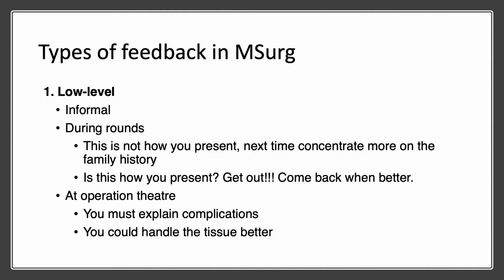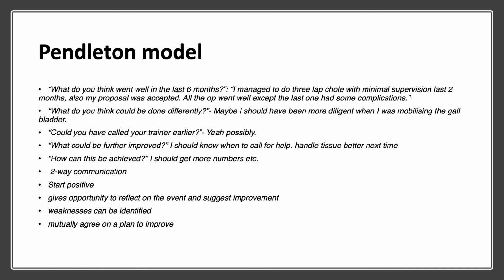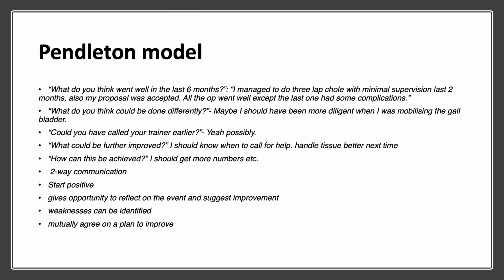Theme C : Supervision & Monitoring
Talk 11 : Feedback to Trainees - Content & Mechanism.
- A/Prof Shanggar Kuppusamy -